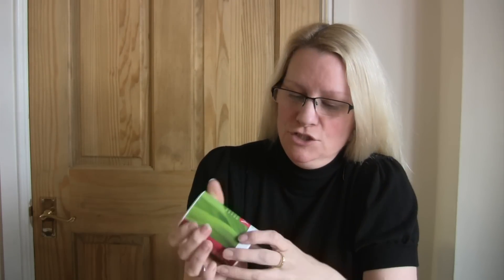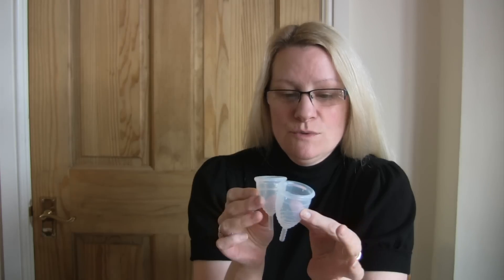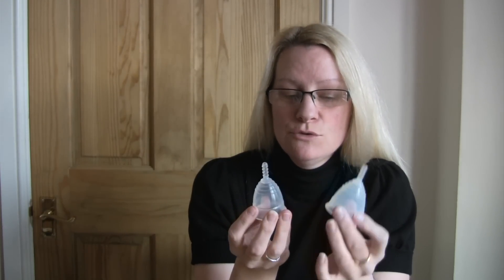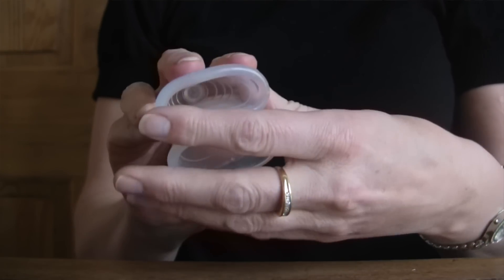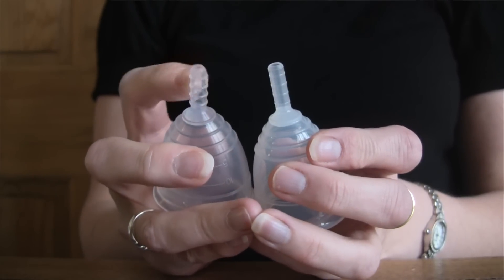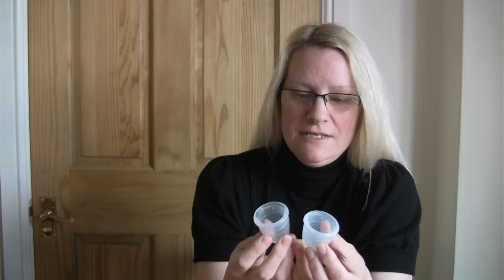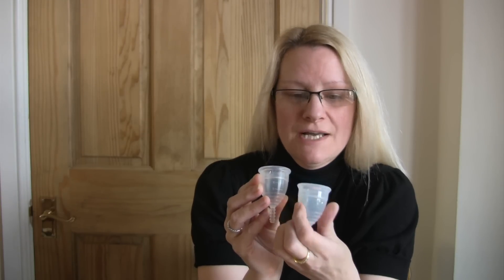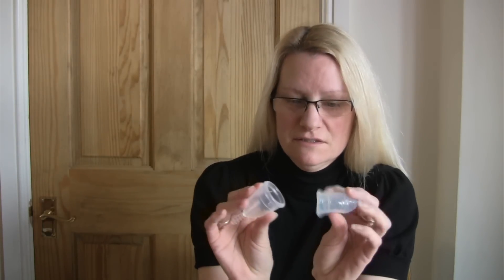Yuuki Menstrual Cups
A video showing the differences between the older and newer version of the Yuuki Menstrual Cup.